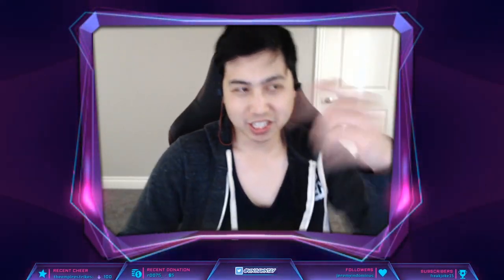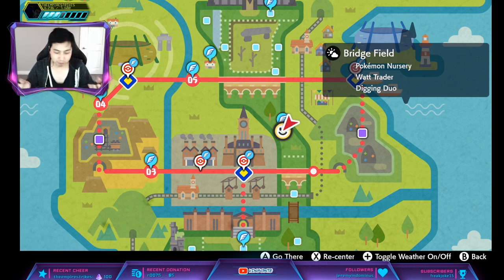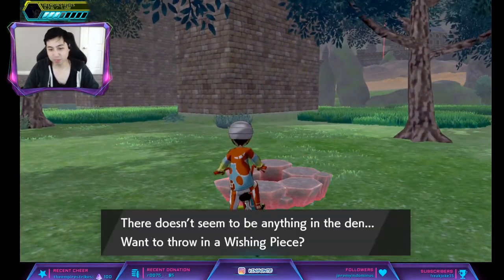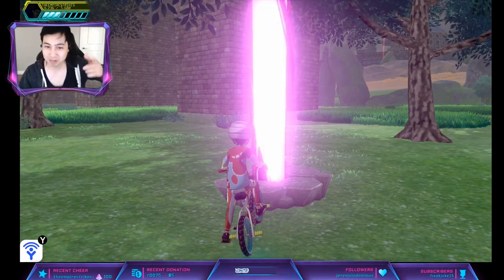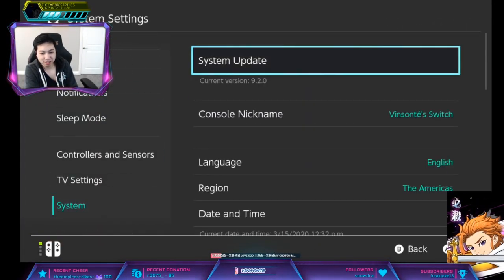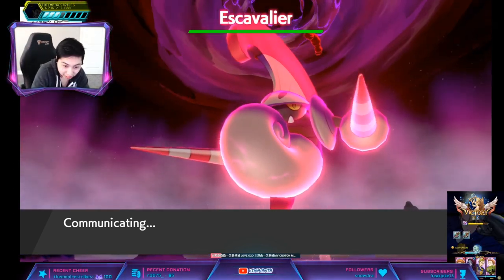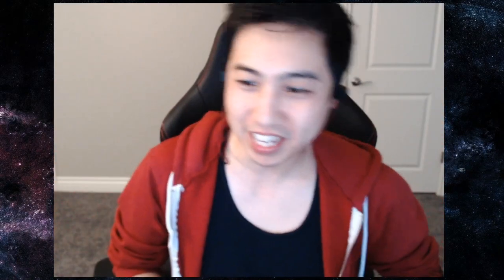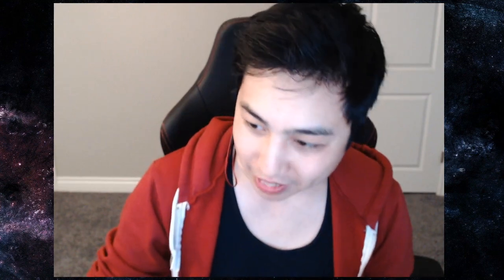Where To Get Hidden Ability OVERCOAT ESCAVALIER / UNBURDEN ACCELGOR - Pokemon Sword and Shield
If you need me to breed one, drop by the stream, no matter what game I am playing, just let me know and queue up. Or you can Sub on twitch and we can schedule something.